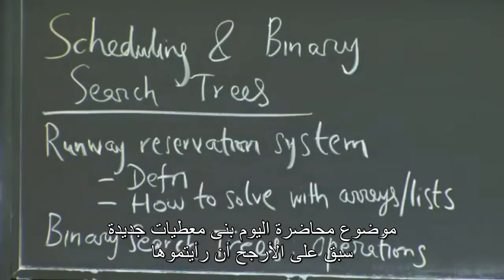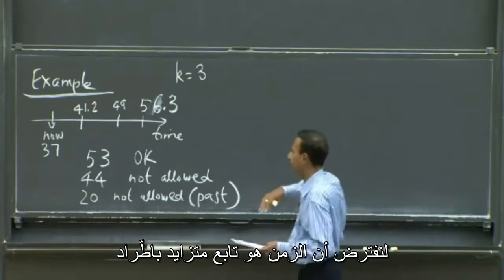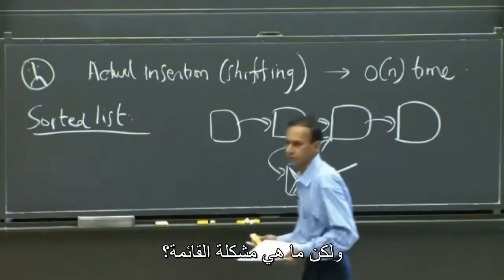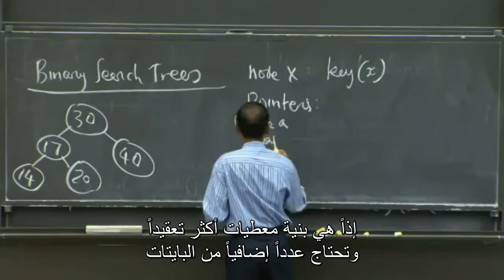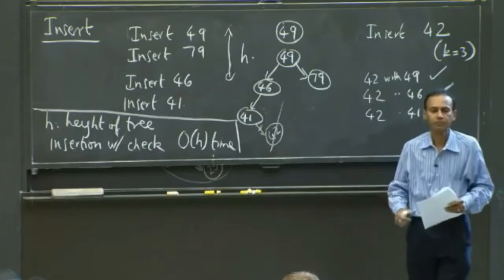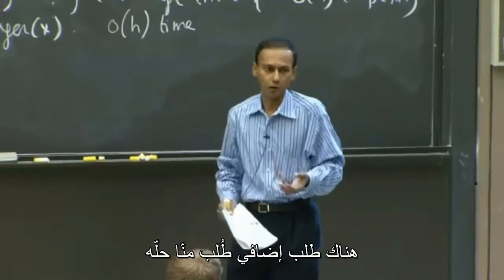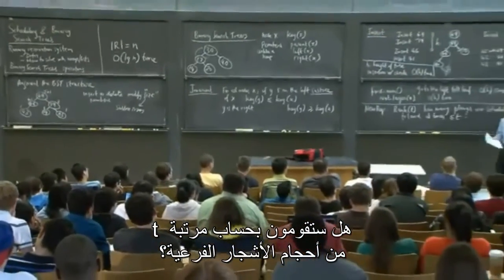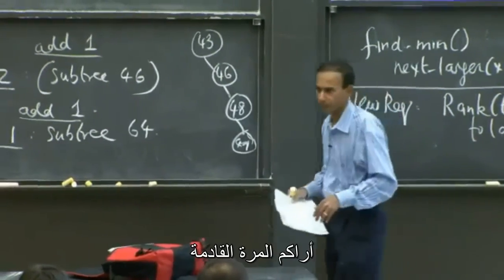المحاضرة الخامسة - الترتيب الثنائي